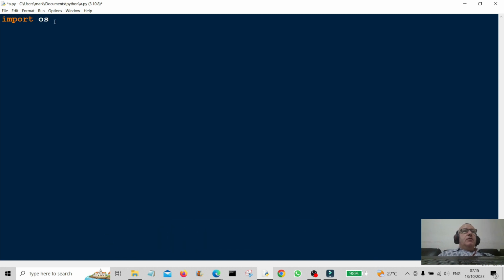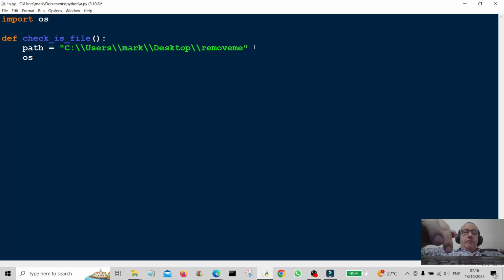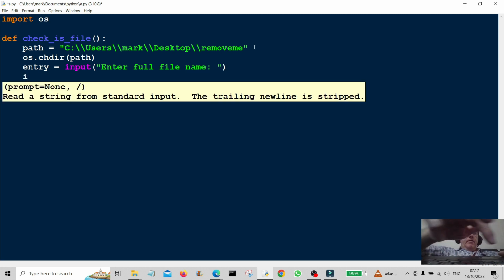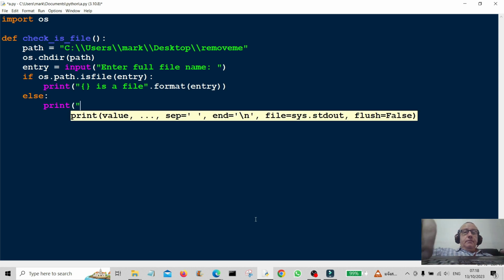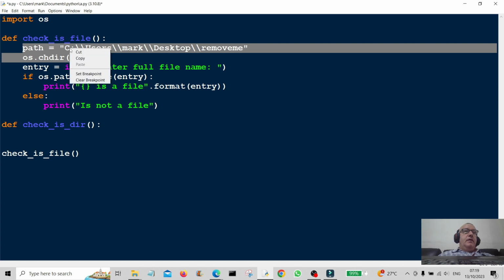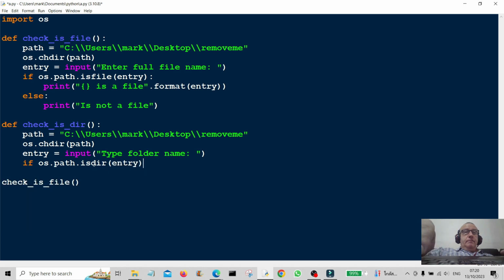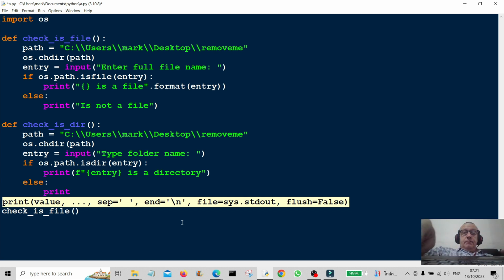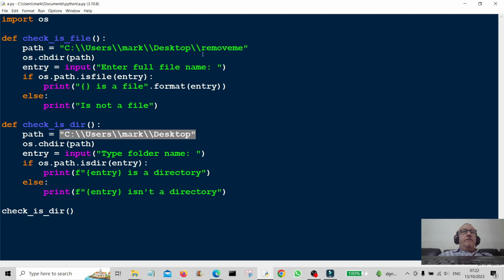How To Use isdir & isfile - Python Code Examples 2023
Python Beginners Tutorial For Checking isdir() and isfile() For Beginners 2023.